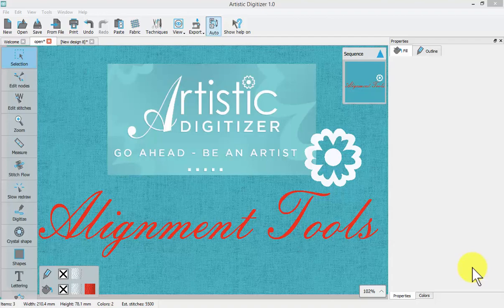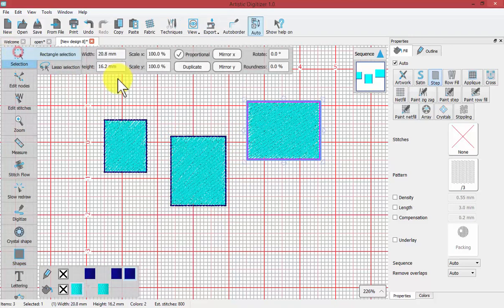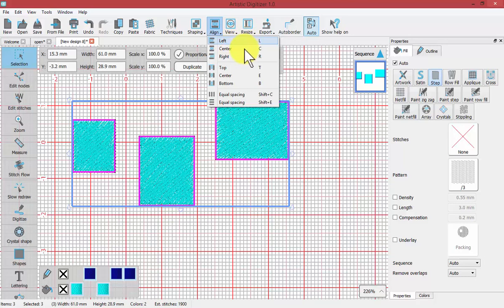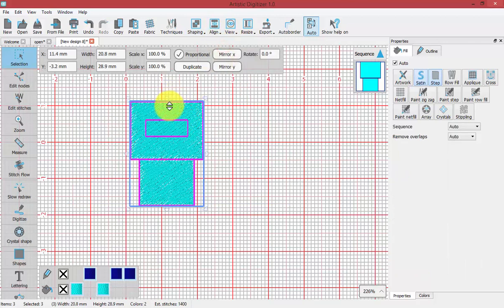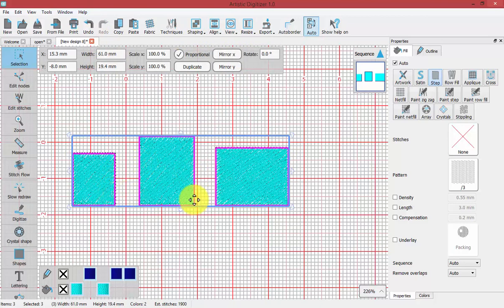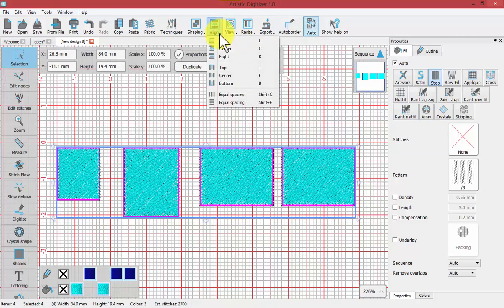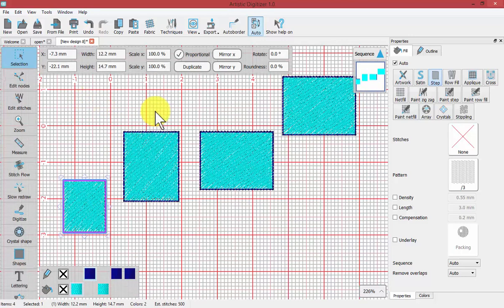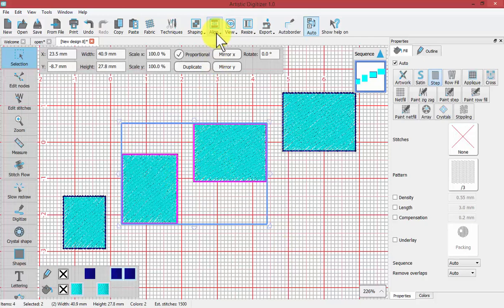Alignment Tools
In this video, we learn how to use the Alignment tools which appear on the top tool bar when more than one object is selected. (The User Interface displayed may vary slightly from the latest version of the software due to recent software updates.)